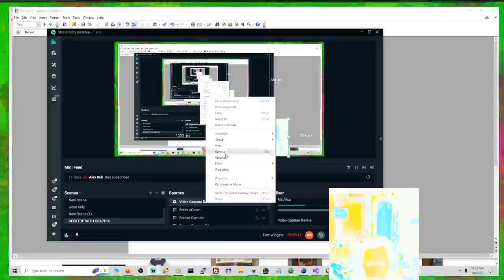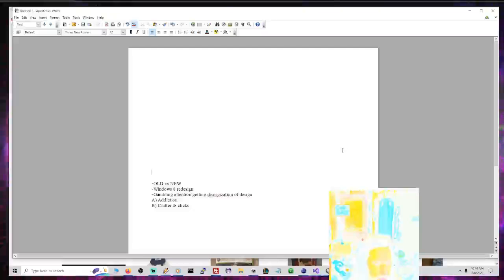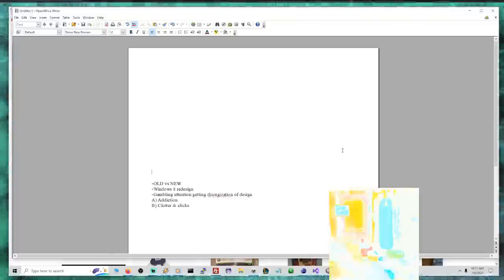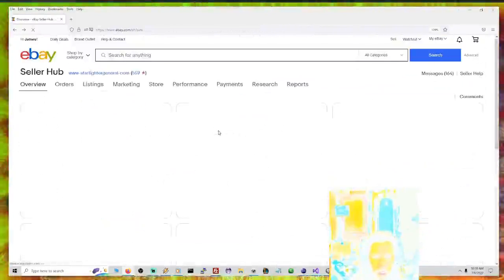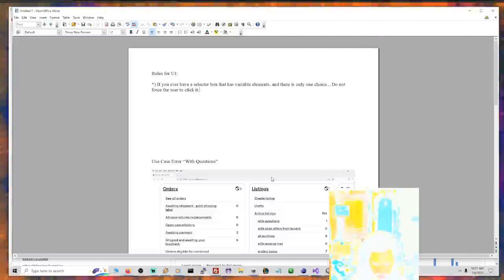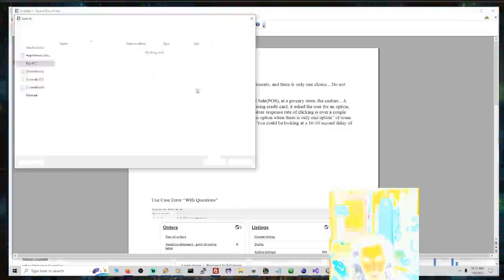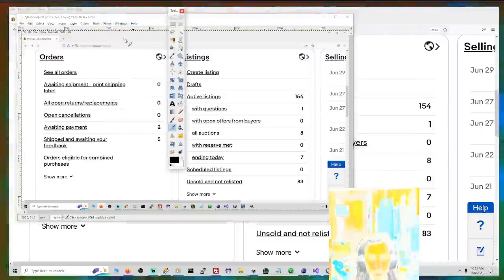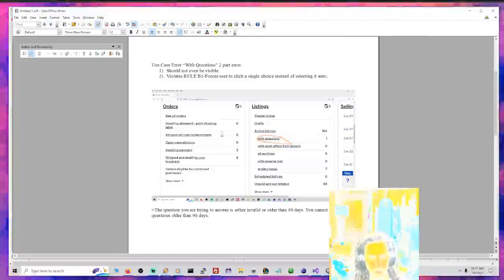The making of my report of Ebay's UI: Part 2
Part 1 has not been uploaded yet ^^